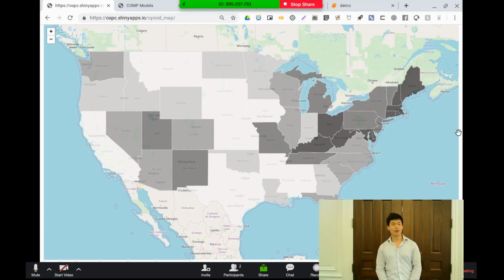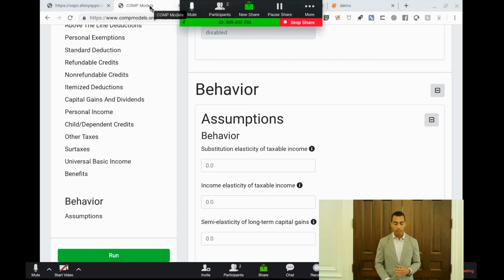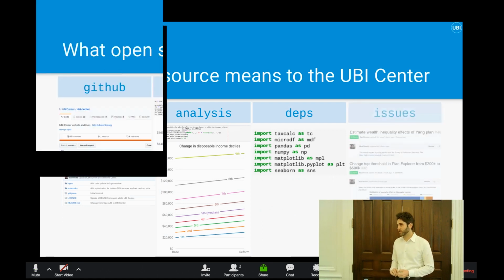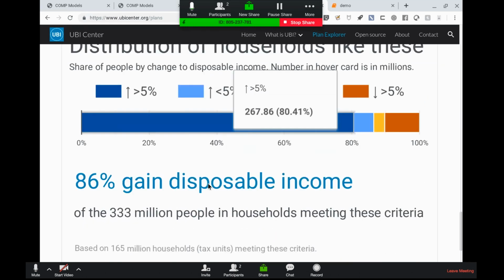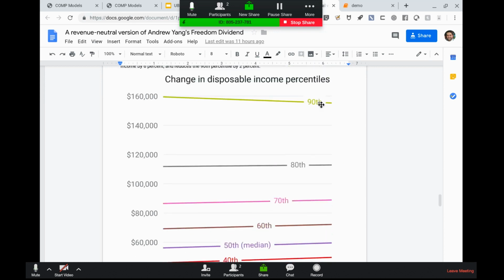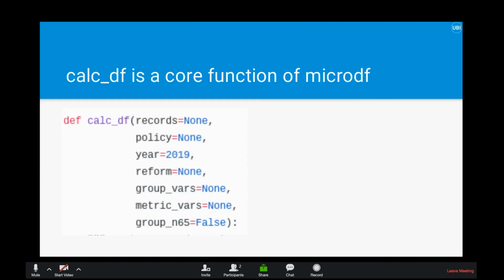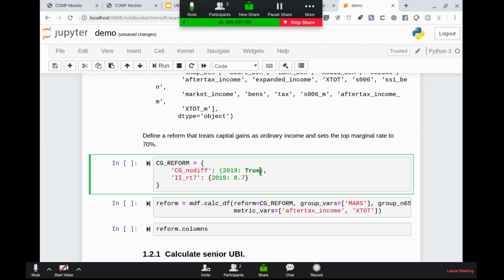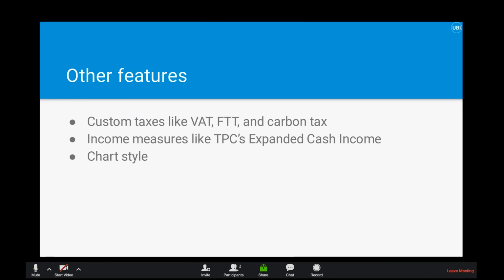The PSL DC meeting: Making the most of Tax-Calculator with microdf | LIVE STREAM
On Monday, the Open Source Policy Center at AEI hosted its June Policy Simulation Library (PSL) meeting. PSL is an open-source software library for public policy decision-making and organizes monthly meetings for open-source policy modelers to present their projects to users and the general public.

The event began with updates from AEI’s Derrick Choe and Anderson Frailey. Mr. Choe discussed his work on mapping the economic costs of the opioid crisis, and Mr. Frailey offered an overview of TaxBrain, an integrator package and web application for open-source tax models.

Then, Max Ghenis, founder of the UBI Center, presented his work on modeling the distributional economic impact of universal basic income (UBI) proposals and demoed microdf, a newly released Python package for advanced tax policy analysis and visualization. The presentation was followed by a lively Q&A on a range of topics, including uncertainty in the data, how to optimize UBI parameters, and Mr. Ghenis’ transition from tech to economic policy.

Third-party photos, graphics, and/or video clips in this video may have been cropped or reframed. Third-party photos, graphics, video clips, and/or music may have been edited in a way that does not alter the meaning of the third-party work(s). Music in this video may have been recut from its original arrangement and timing.

In the event this video uses Creative Commons assets: If not noted in the description, titles for Creative Commons assets used in this video can be found at the link provided after each asset.

The use of third-party photos, graphics, video clips, and/or music in this video does not constitute an endorsement from the artists and producers licensing those materials.